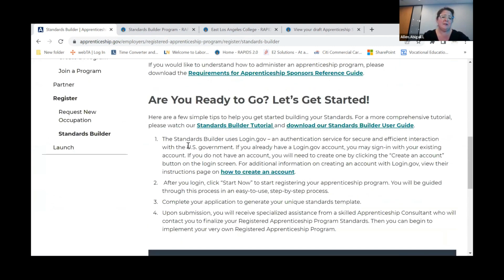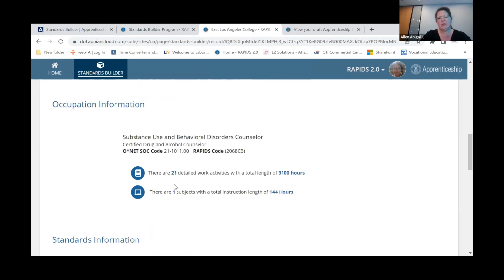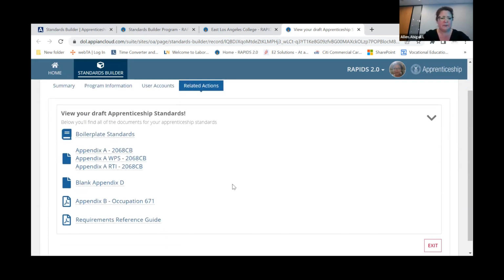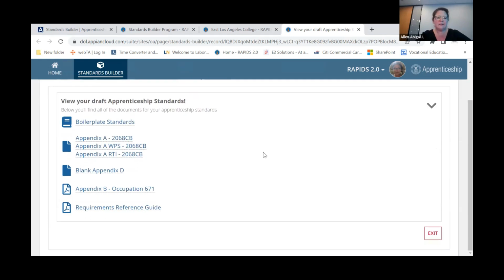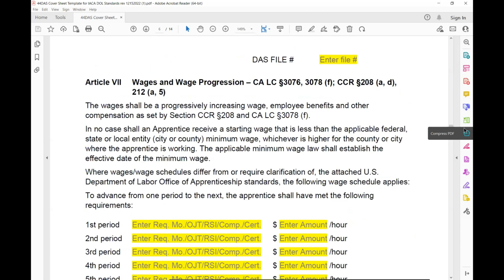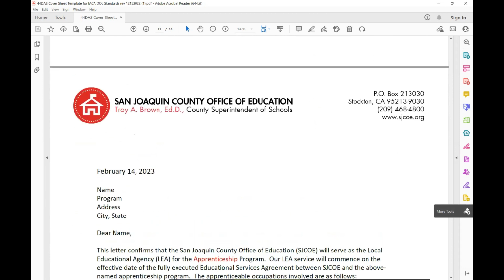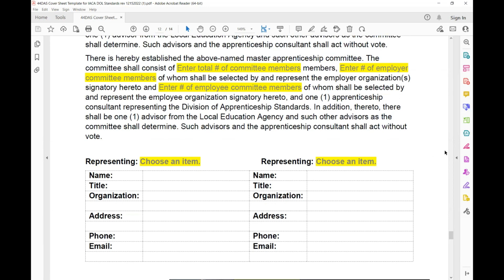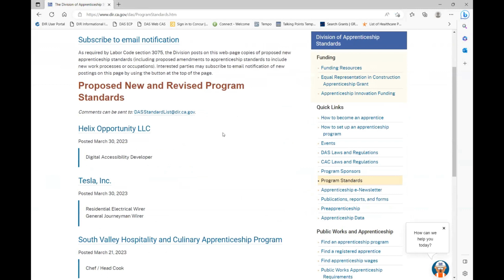What is the DAS/DOL Apprenticeship Program Approval Process with Linda Mount and Abigail Allen